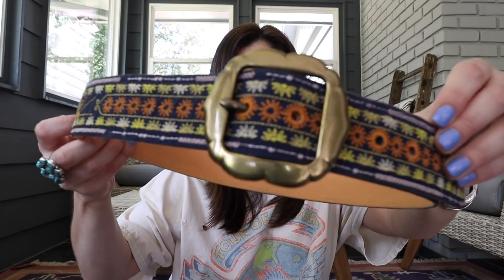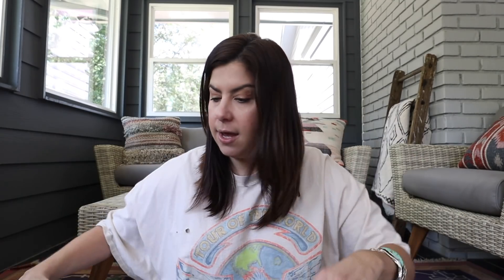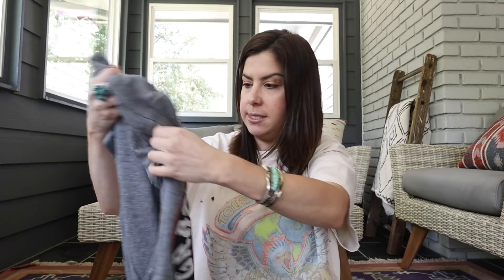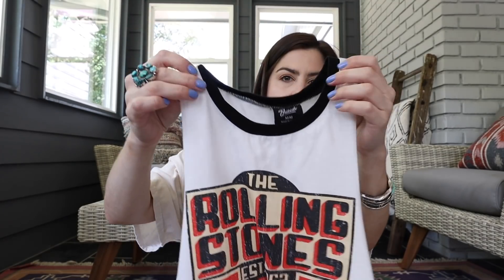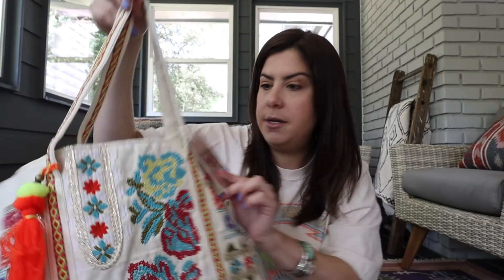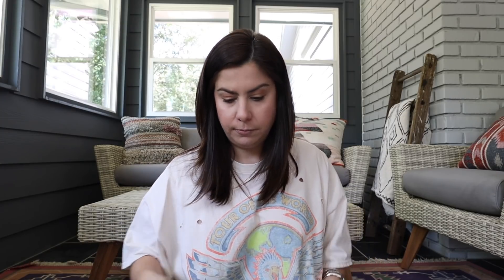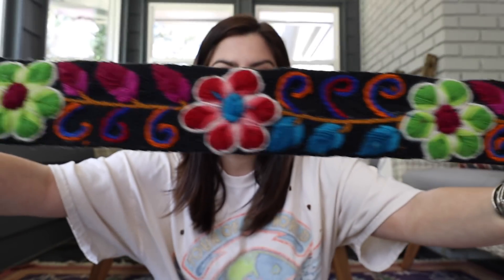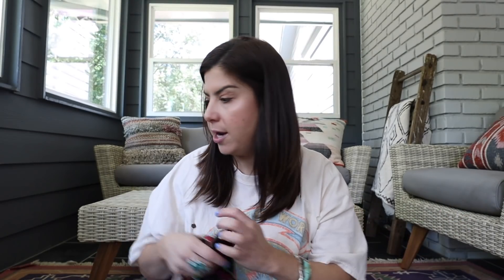ThredUp Online Thrift Haul To Resell On Poshmark For Profit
Trying something new and sourcing online on ThredUp for items to sell on Poshmark. Here is a haul/unboxing/first impressions!